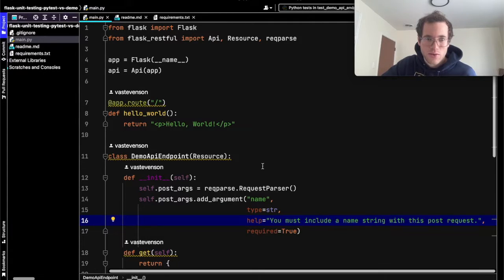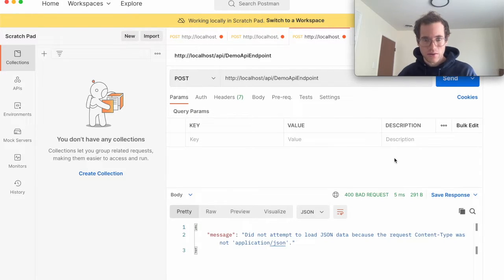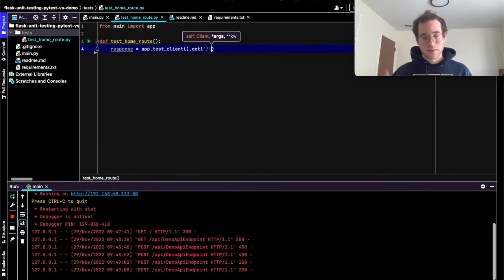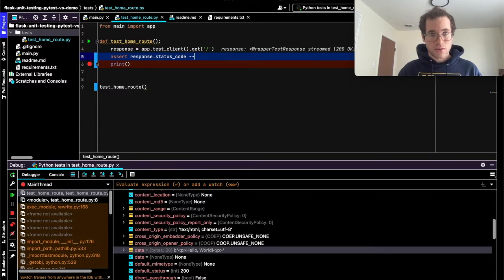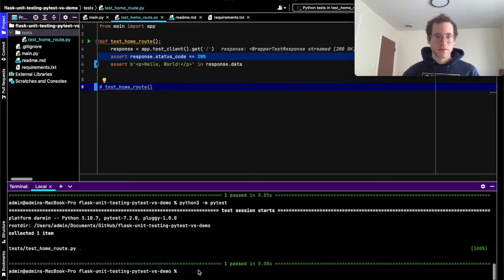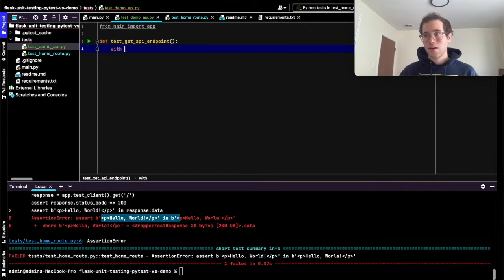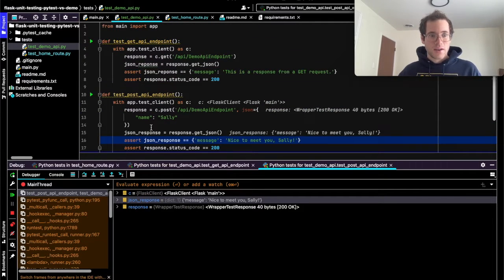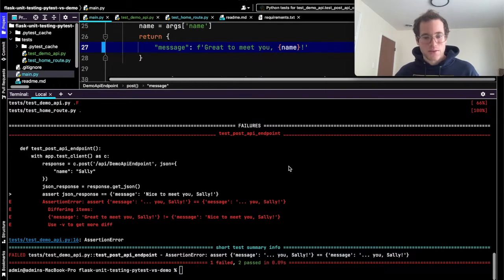Add Unit Tests to Flask App and API with Pytest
I show how to add unit tests for your Flask app routes and API endpoints using the pytest module in Python. Here's the code repo from this video